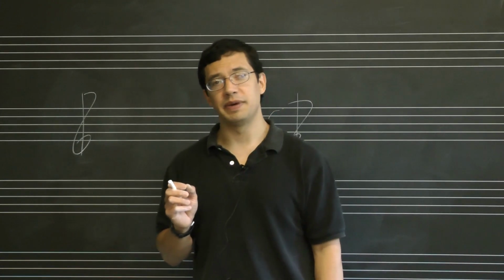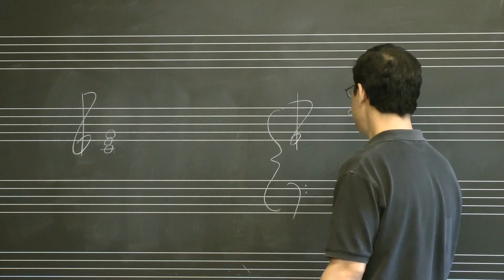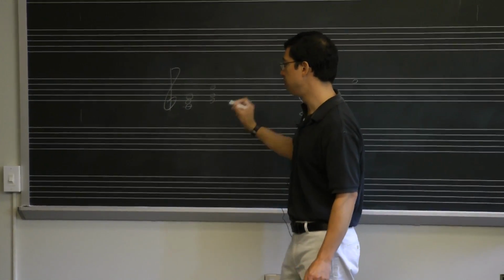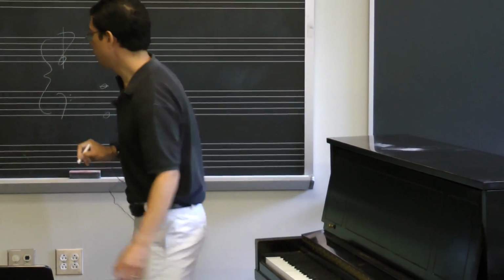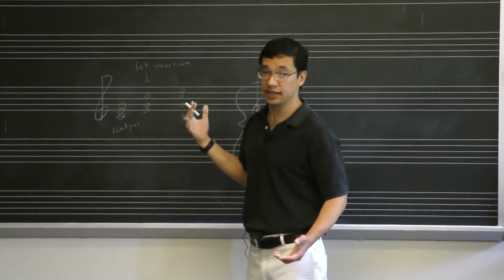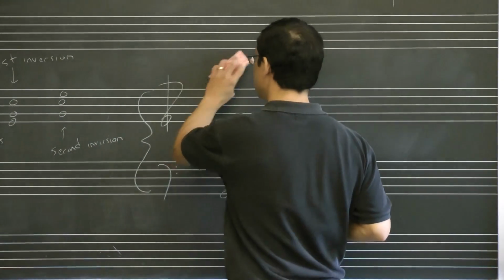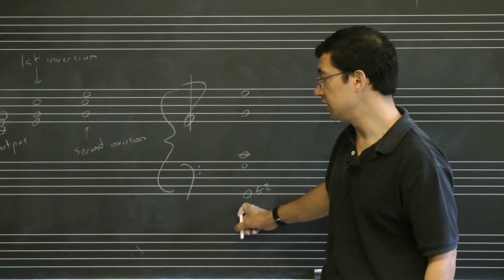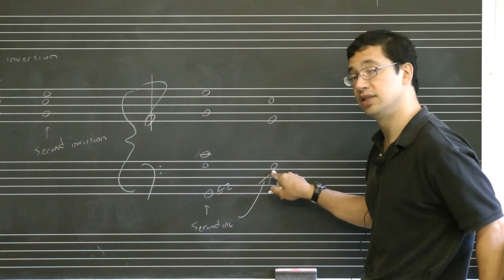Lesson 14 pt 1: Triad Inversions and Figured Bass